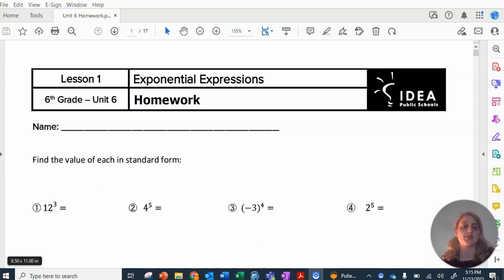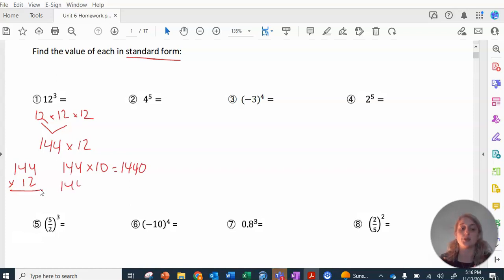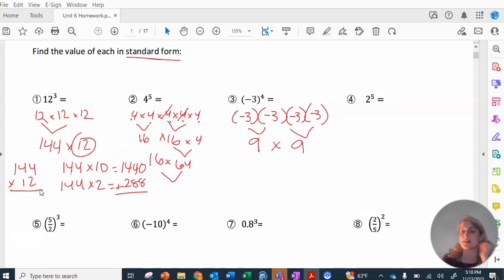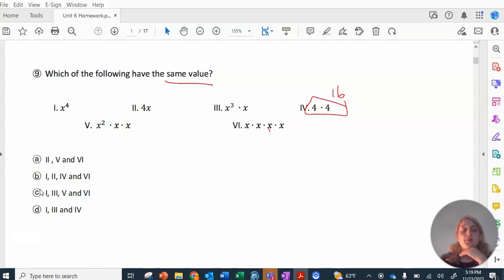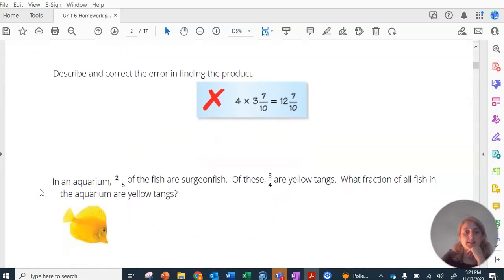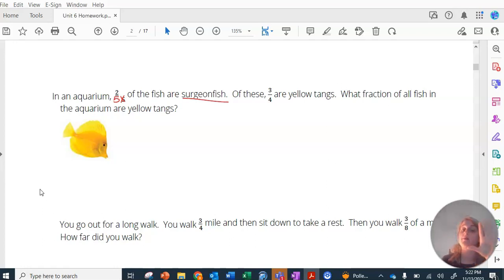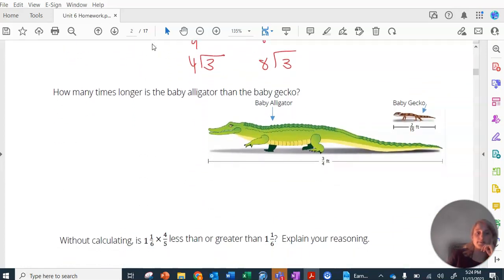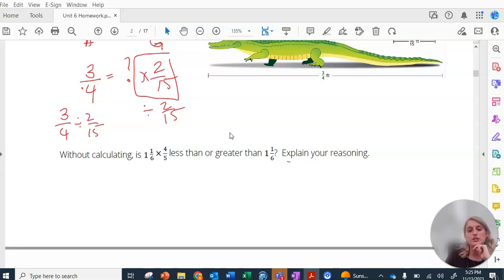Unit 6 Lesson 1